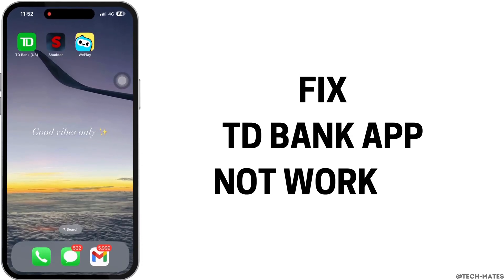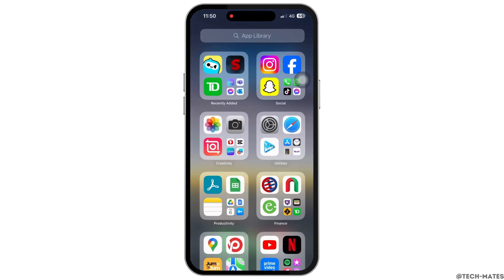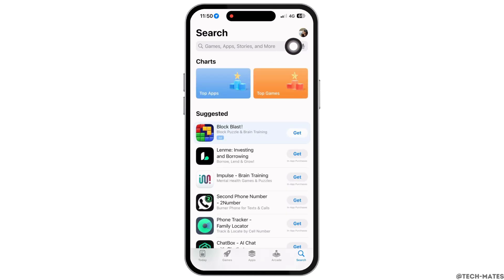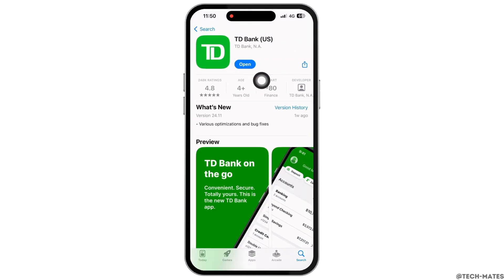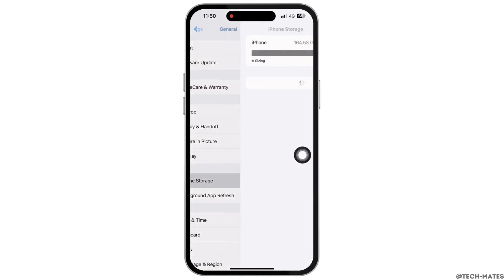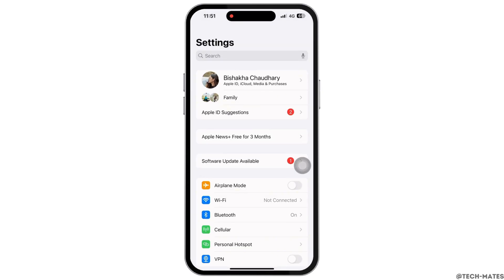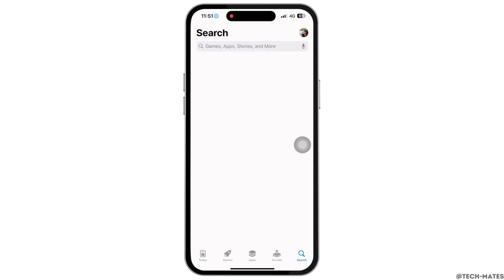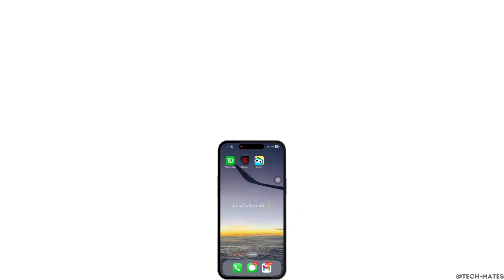How To Fix TD Bank App Not Working 2024 | TD Bank App Not Working Today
How to Fix TD Bank App Not Working 2024 | TD Bank App Not Working Today! Are you experiencing issues with the TD Bank app not functioning properly? This video will guide you through the steps to quickly resolve the problem and get back to managing your finances. Whether you're asking, "Why isn't my TD Bank app working?" or need troubleshooting tips, this tutorial has you covered. Learn how to refresh your app, check your settings, and ensure everything is running smoothly. Watch now to see how you can fix the TD Bank app not working today!

Timestamps:

00:00 How to Fix TD Bank App Not Working
00:10 Troubleshooting Steps for TD Bank App Issues